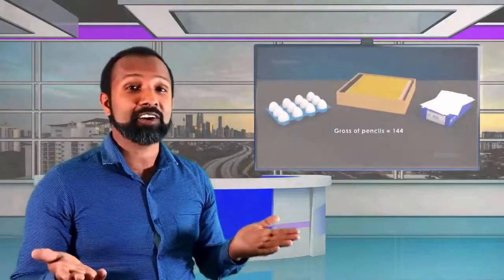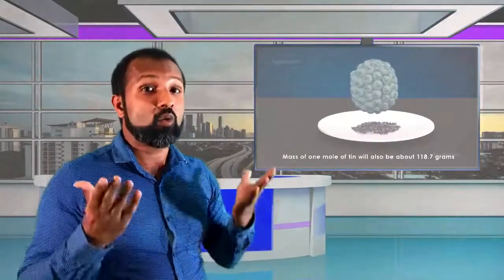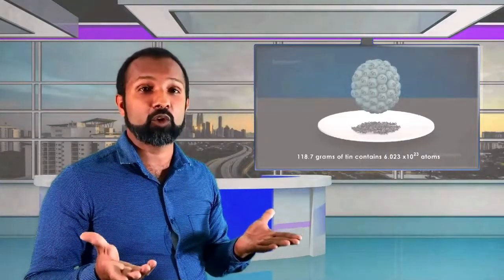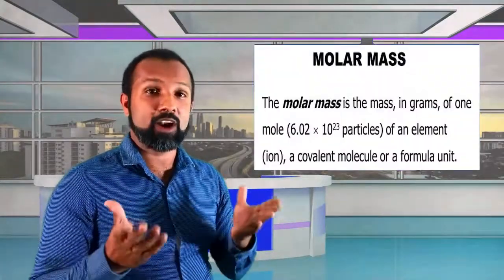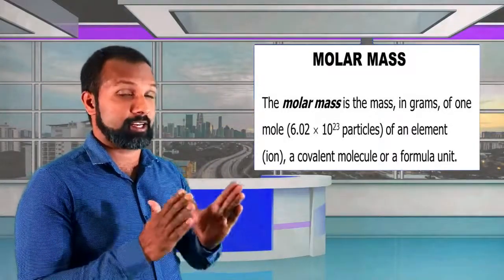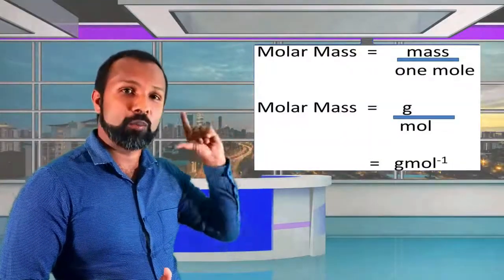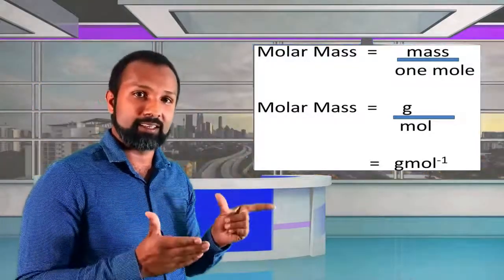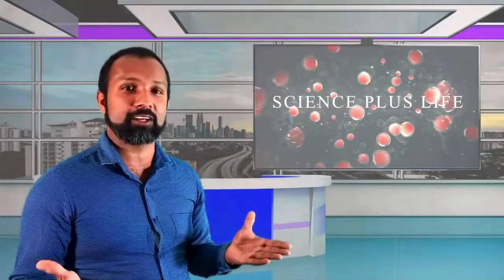Quantification of Elements & Compounds l Grade10 l Unit 07 l Episode 03